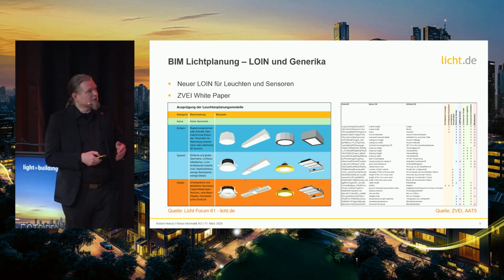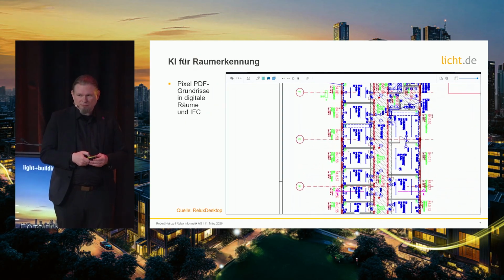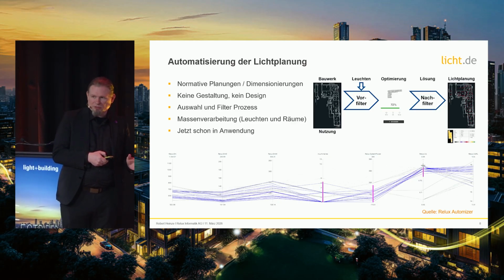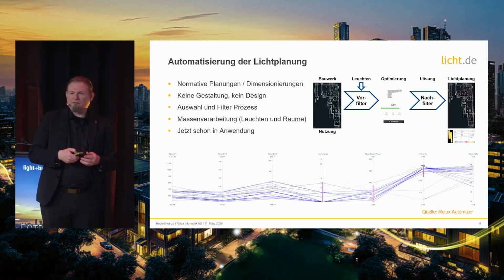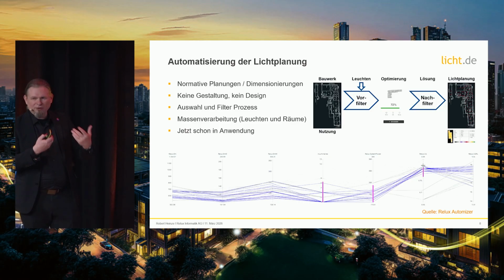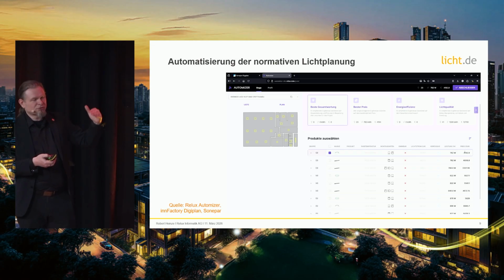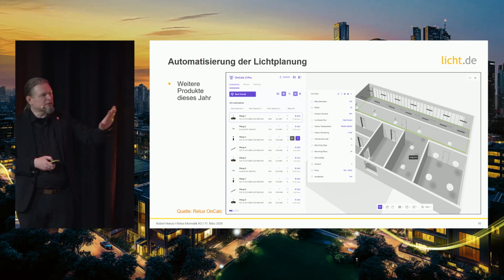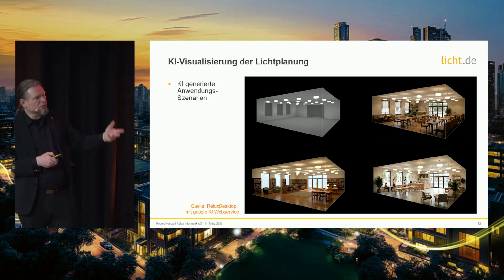Automation in Lighting Design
In his presentation at Light + Building 2026 on the licht.de stage, Robert Heinze of Relux Informatik AG will discuss the automation of lighting design in the context of Building Information Modeling (BIM) and artificial intelligence (AI). He highlights the role of digital lighting fixture formats that comply with an open, comprehensive standard for cross-software use. In addition, AI now makes it possible to quickly generate a three-dimensional space from a simple PDF, which designers can then use to continue their work. And a complete real-time rendering of a 3D model can be created from an IFC file. Using real-world examples from lighting design software, Heinze demonstrates various functionalities of the digital lighting design process and offers a glimpse into future developments. However, he notes that automation is only suitable for lighting that complies with standards. “All the tedious tasks” can be safely handed over to a machine, and thanks to AI, initial images of a project can be generated in seconds.

licht.de thanks Messe Frankfurt for its support with the video production.